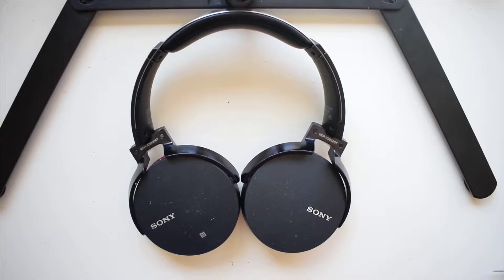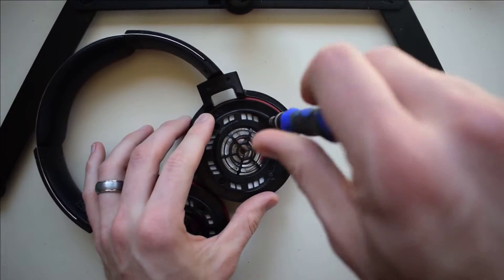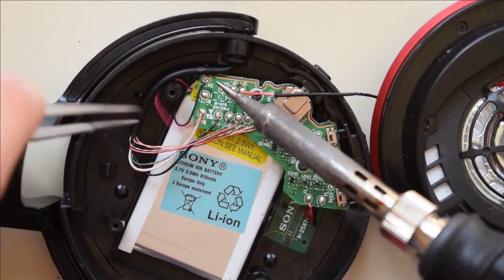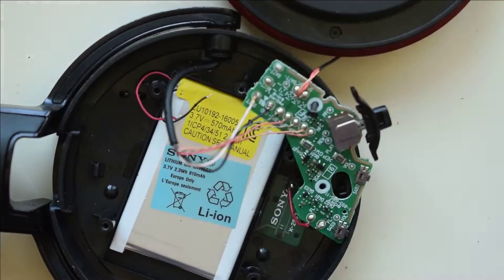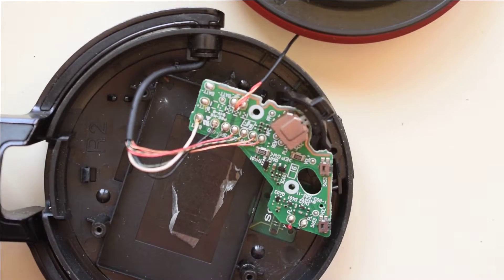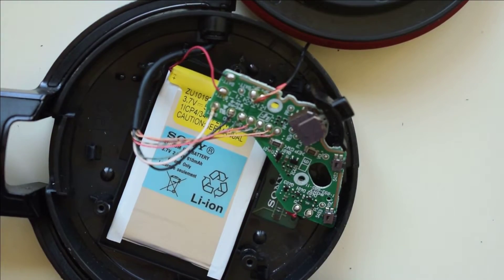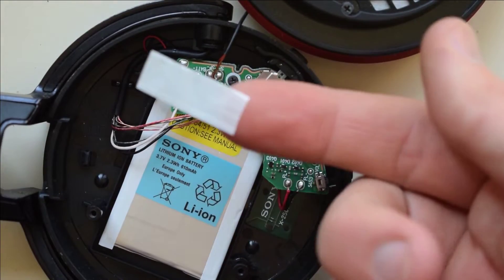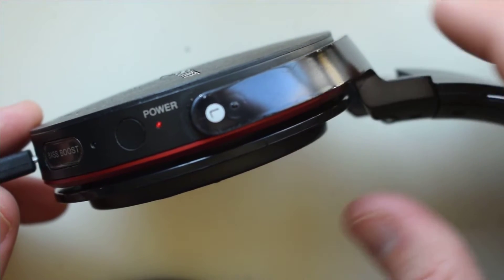Sony MDR-XB950B1 & MDR-XB950BT Teardown Battery Replacement/Repair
I'm including links to the soldering station and precision screwdriver set I used in this repair that I've had for YEARS and use to fix everything.
Soldering Station
Precision Screwdriver Set
Thanks and best wishes!